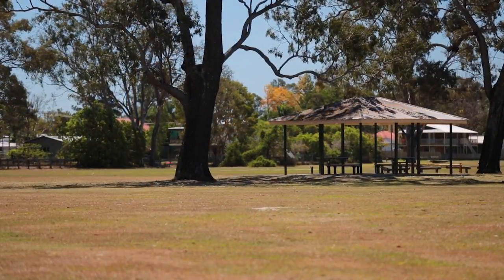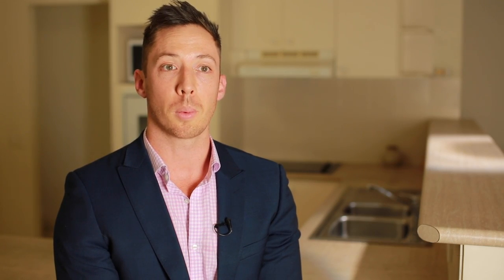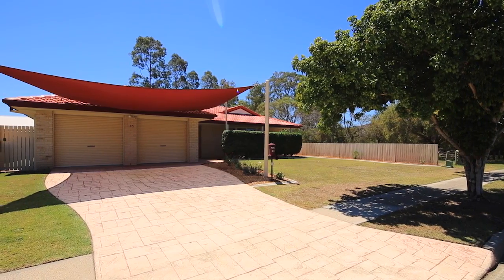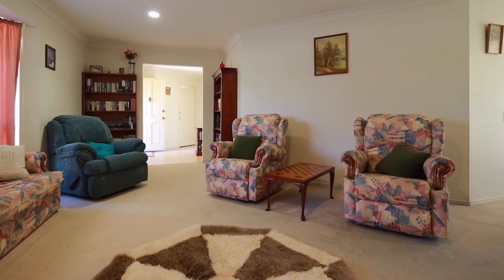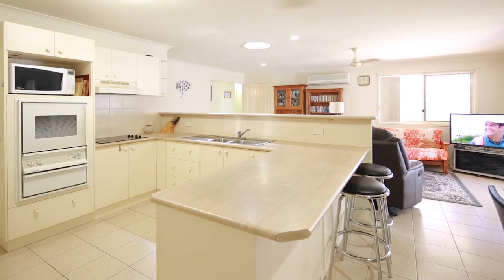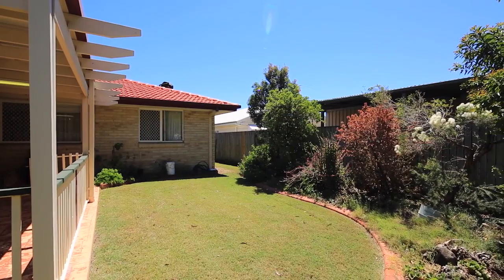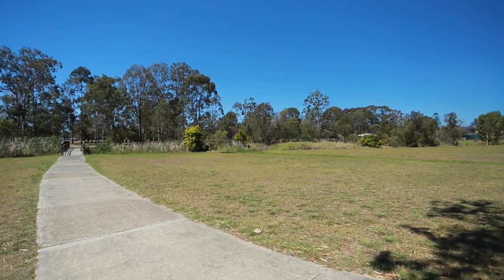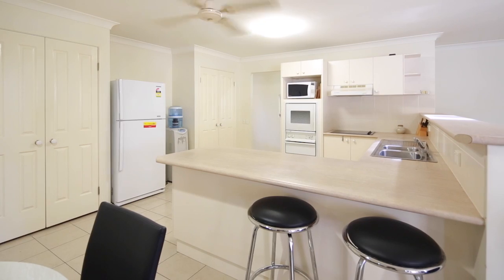35 Eversholt Street Belmont (4153)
Whether it's picnicking in the park, fishing on the bayside or window shopping at Westfield Carindale, there's plenty of things to do on the weekend in the Brisbane suburb of Belmont. So no wonder it's a popular place for families. After all, you're only 12-kms to the city, and have easy access to the M1 or Gateway motorway. But with great shops and amenities nearby there's almost no reason to leave.
For More information please contact Dane McInerney